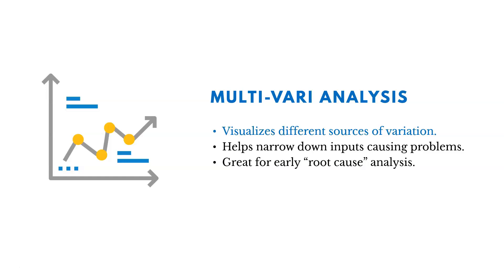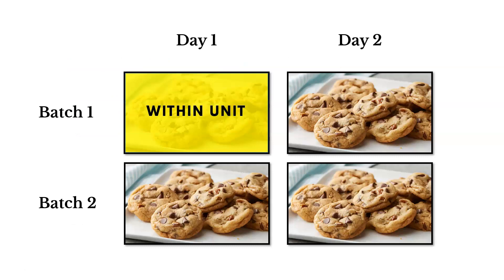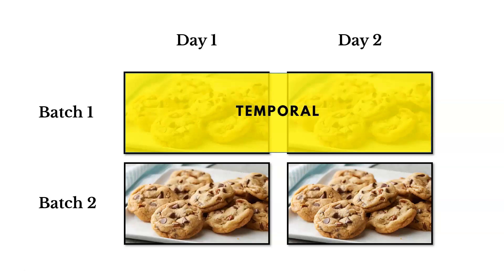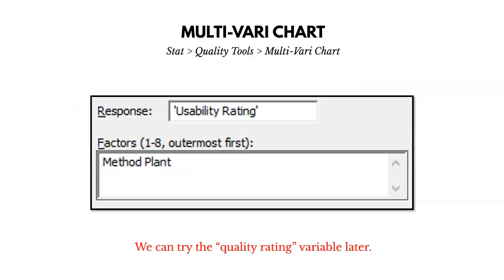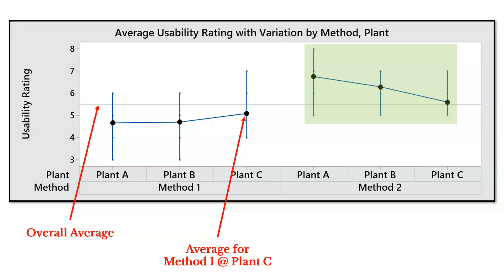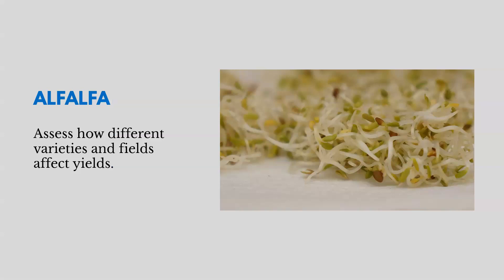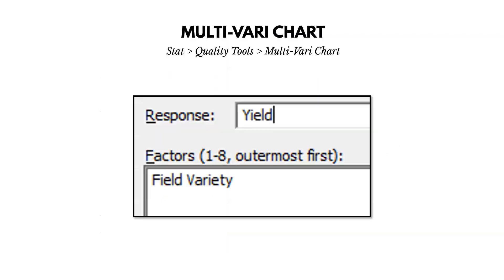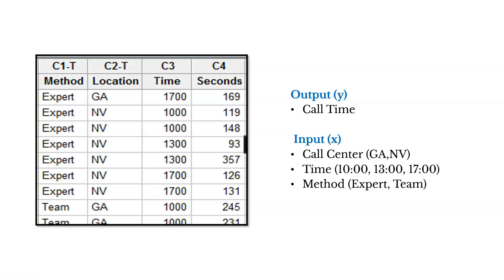Introduction to Multi-Vari Charts (Lean Six Sigma)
If you are interested in a free Lean Six Sigma certification (the "White Belt"), head over ... In Lean Six Sigma, multi-vari charts are used to visualize different sources of variation.  It helps us narrow down our process inputs that are major contributors to that variation.  As we review the chart, we could classify the variation into three different classes: within unit (within a batch), between unit (across batches), and temporal (across time).